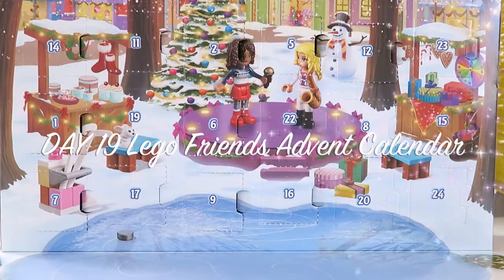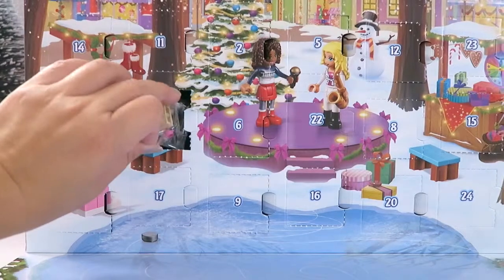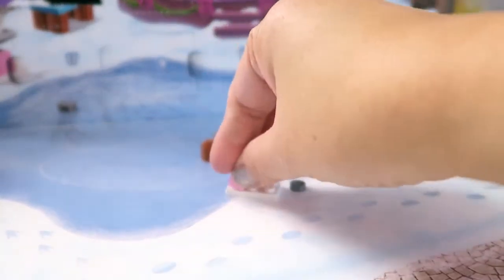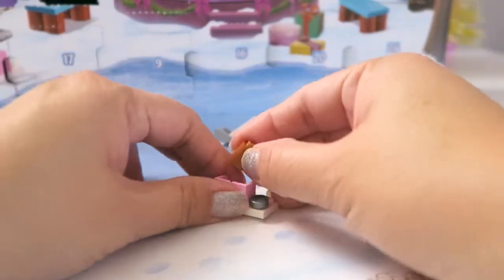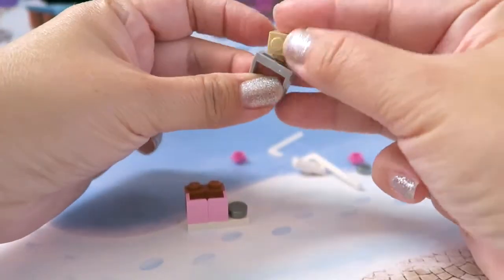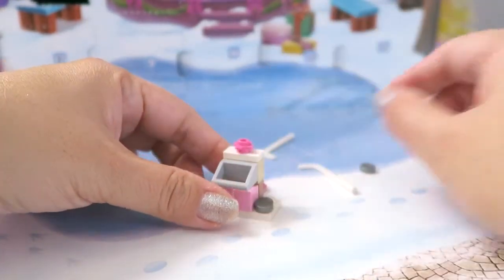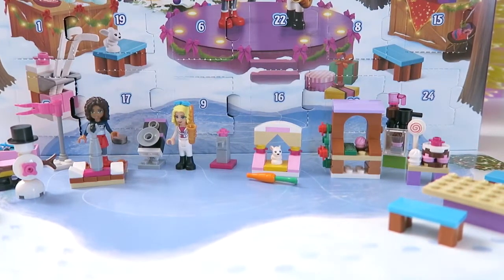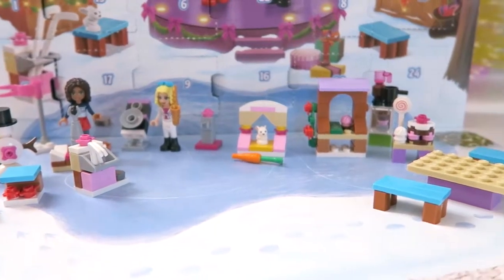DAY 19 LEGO FRIENDS Advent Calendar Unboxing! TOY SURPRISE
Hi Everybody,

This is Day 19 Lego Friends Advent Calendar Unboxing! Lets see which toy surprise we get today.